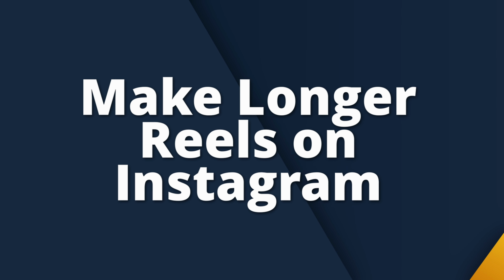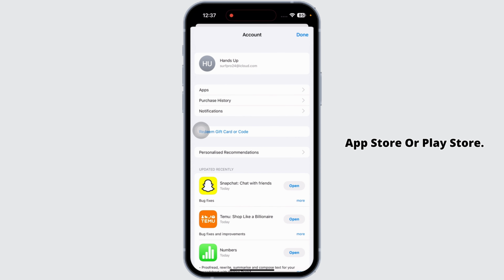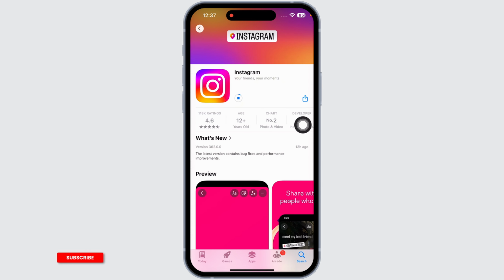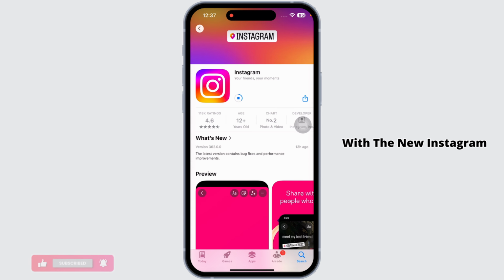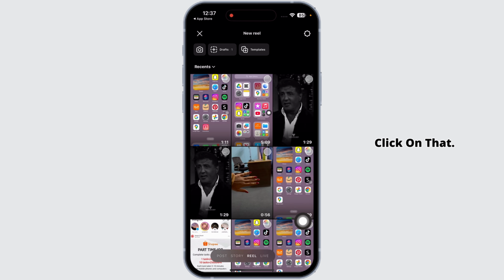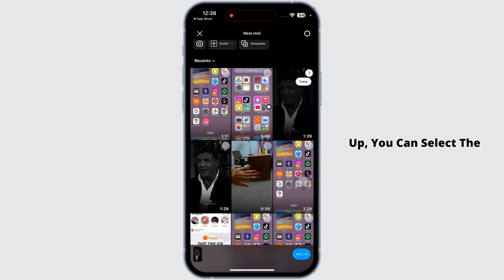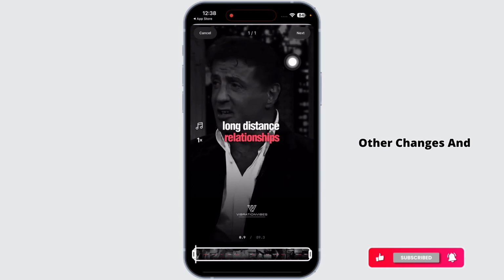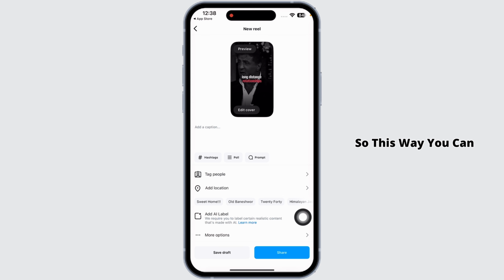How to Make Longer Reels on Instagram - Up to 90 Seconds!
Learn how to create longer Instagram Reels of up to 90 seconds with this easy step-by-step guide! Longer Reels allow you to share more detailed stories, showcase your creativity, and keep your audience engaged. Whether you're using the Instagram app for iOS or Android in 2025, this tutorial will help you make the most of the extended Reel time limit.